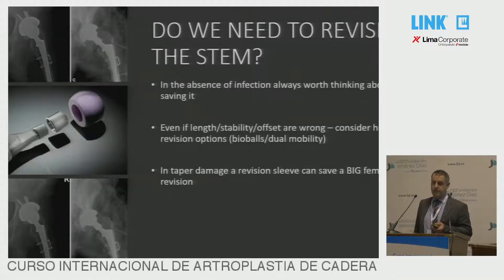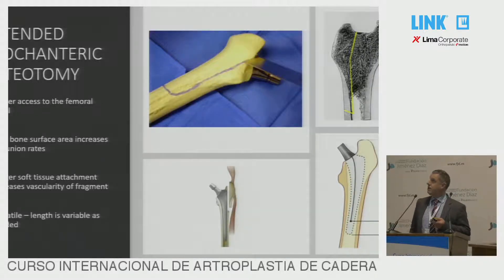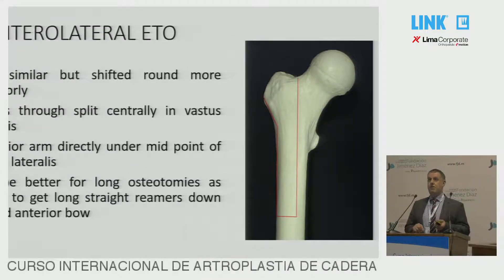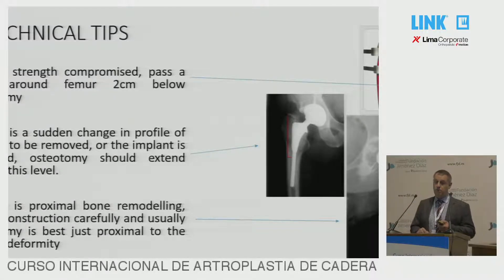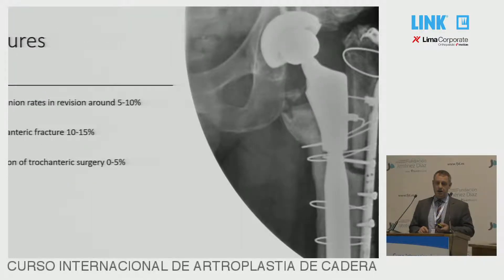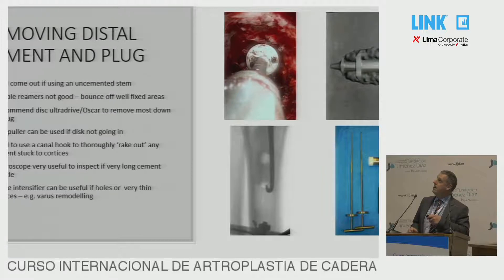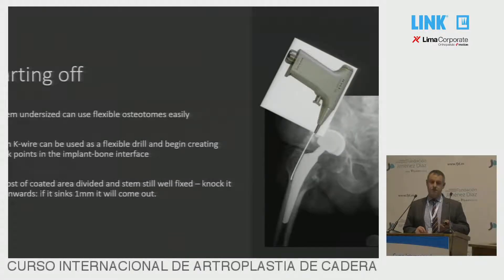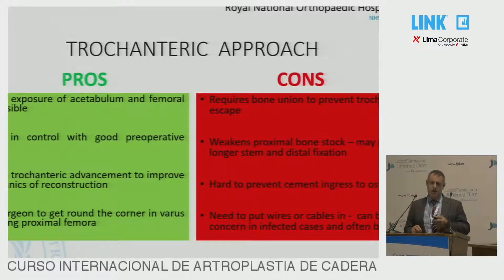J. Miles, Revisión Componente Femoral; O.T.E. vs. Extracción endo medular - Tips & Tricks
J. Miles, Revisión Componente Femoral; O.T.E. vs. Extracción endo medular - Tips & Tricks C.I. Artroplastia de cadera FJD/W.LINK & Lima corp - Captured Live on Ustream